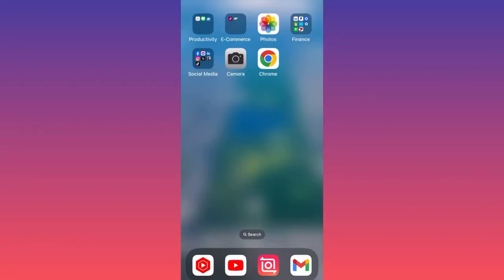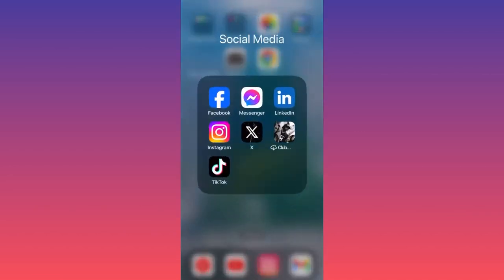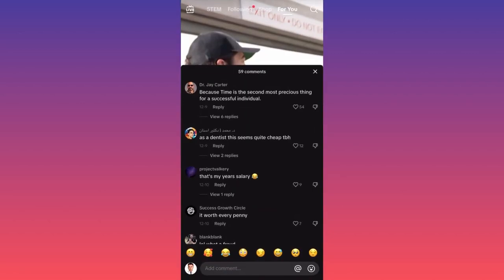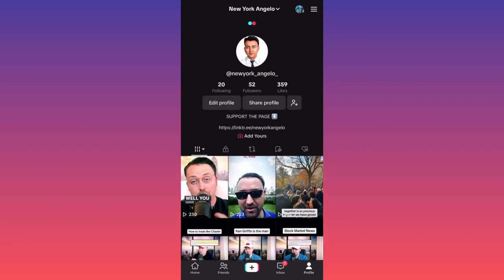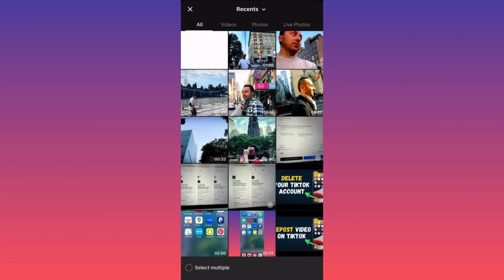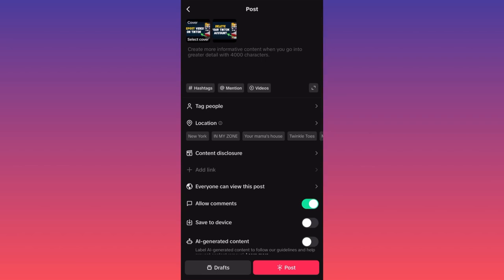How to Add Pictures to a TikTok Video Tutorial (2025)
Want to make your TikToks stand out? Learn how to seamlessly add pictures to your TikTok videos in this updated 2025 tutorial! Perfect for slideshows, memes, before/after posts, and creative content.

✨ In This Video You'll Learn:
✔️ Method 1: Adding photos during video recording (NEW 2025 feature)
✔️ Method 2: Inserting images in post-production (using TikTok's editor)
✔️ Method 3: Creating photo slideshows with music (pro transitions)
✔️ BONUS: How to adjust photo duration, add effects, and use templates

📚Read Elon Musk's Secrets to Success:

📚Read Maximize Results with GPT-3: